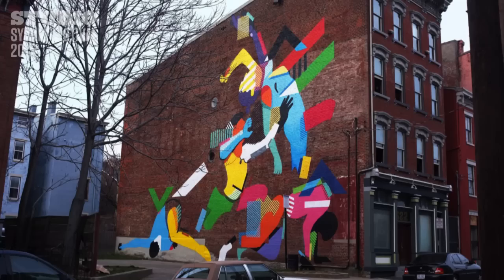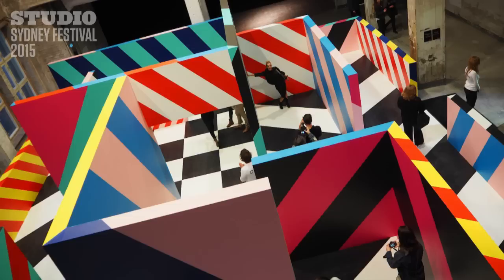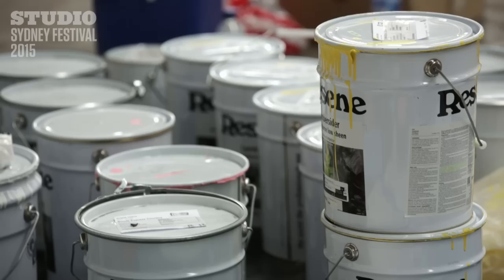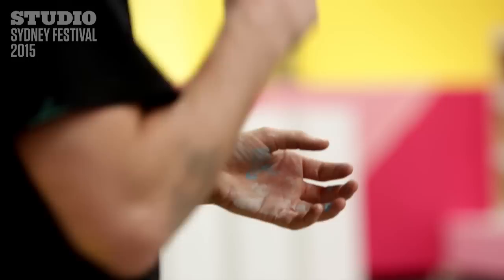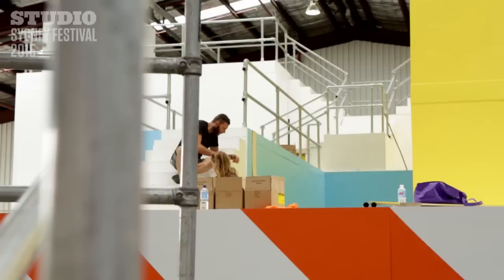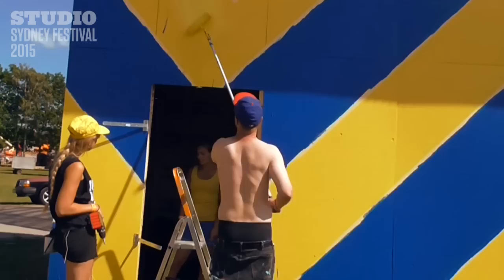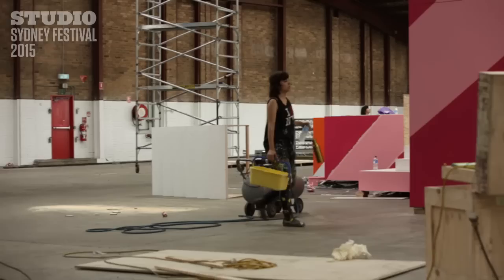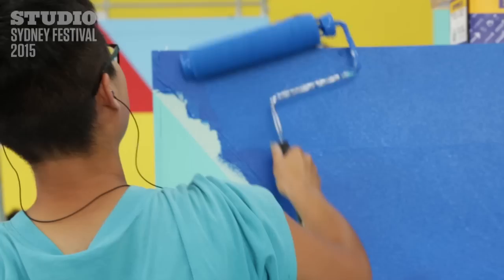Festival TV: Higher Ground by Maser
8-25 January, Festival Village at Hyde Park

Known all over the globe for his vibrant murals and interactive sculptures, the Festival Village’s artist in residence has something extra special in mind for Sydney.

Part art installation, part photo playground, Higher Ground is a dream come true for those who always wished they could step inside a painting.